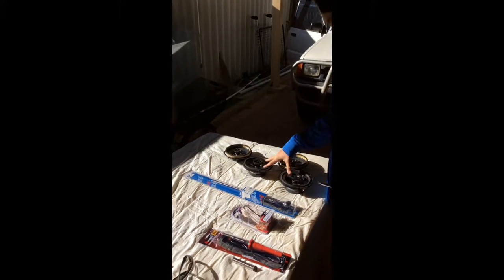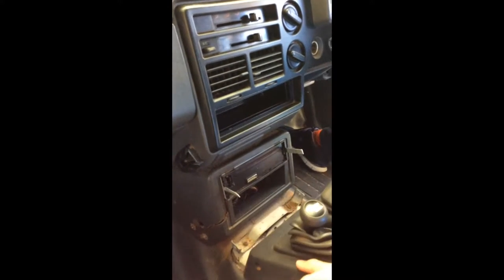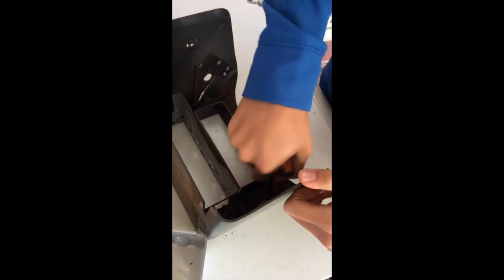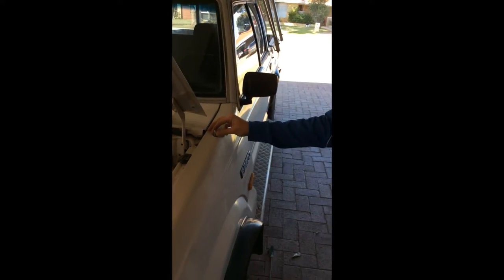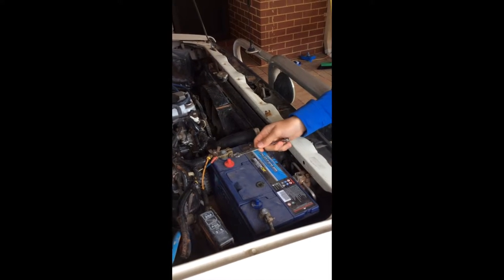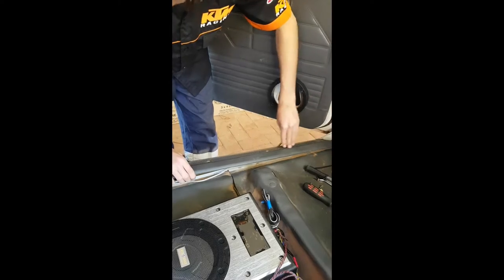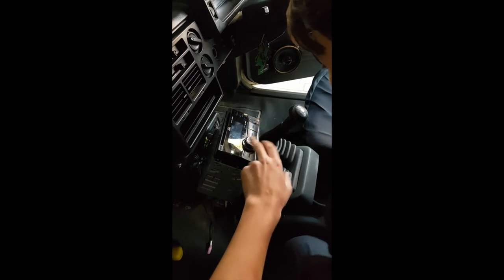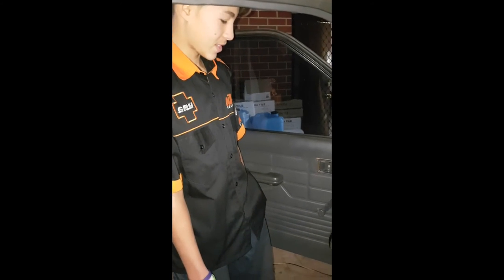How to Install Speakers and a Sub Woofer